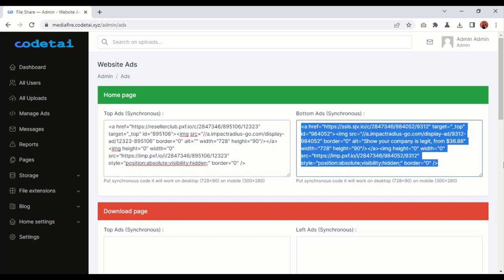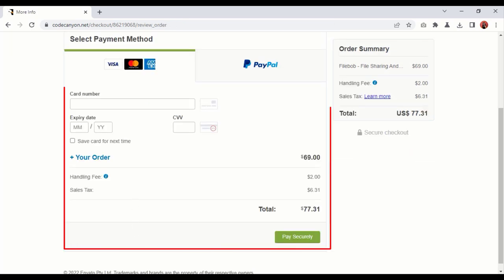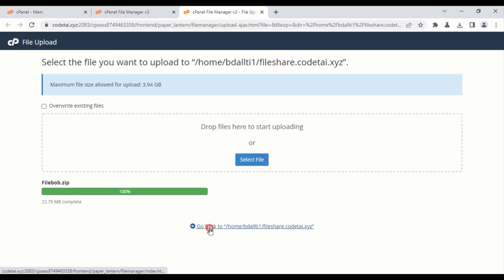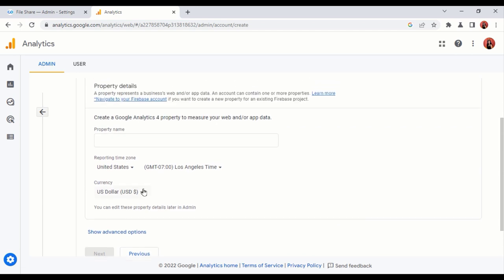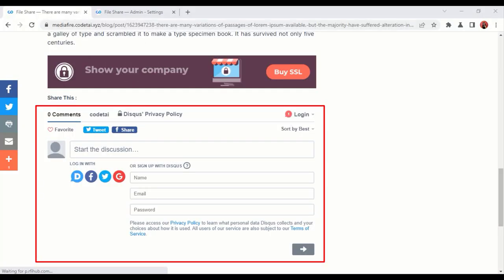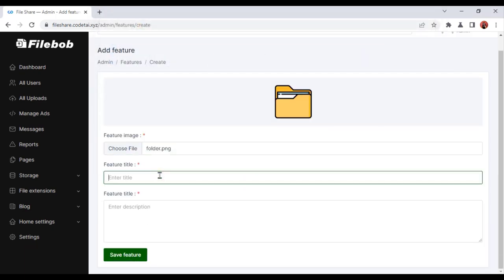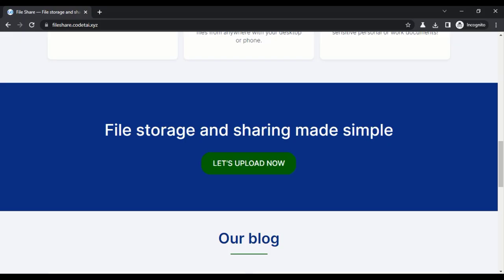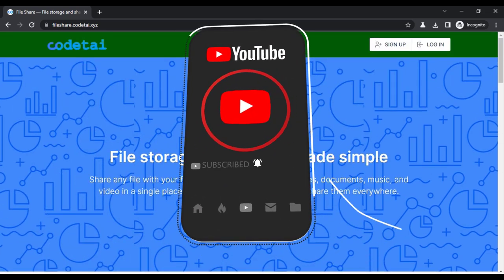How To Create Unlimited File Sharing Storage Website Like Mediafire Php Script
In this video I will teach you how to create an unlimited file sharing Storage website. You can easily create a file sharing website like MediaFire. You can get unlimited passive income by creating a website like MediaFire. We will use Filebob Php Script to create file sharing websites

⏰Video Lesson Chapters Timelines👇
00:00 Intro
00:36 Website features
01:58 How to purchase php script
03:29 Low price domain hosting
05:08 How to upload source code
06:16 How to create database
08:05 How to change logo and favicon
10:36 How to add social media icon
12:10 How to active blogs post comment
13:29 How to add Google recaptcha
16:02 How to create contact page
17:36 How to add ads on the website
18:58 User dashboard and admin functionality